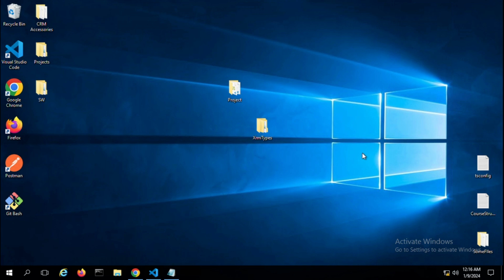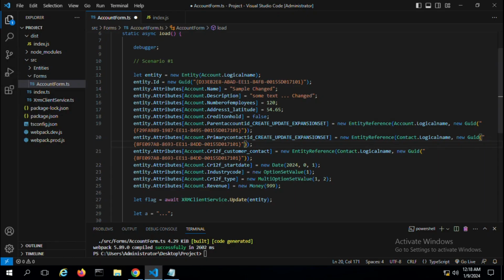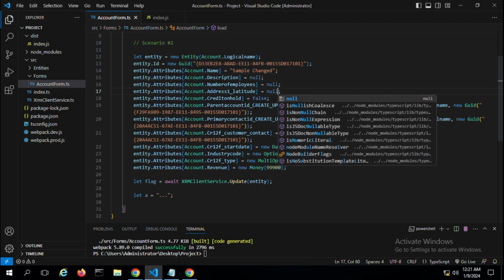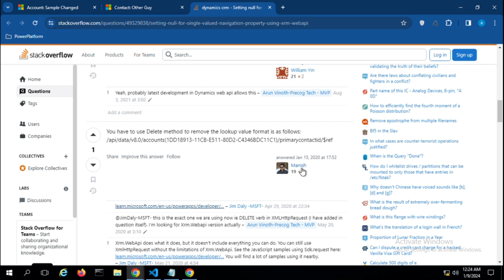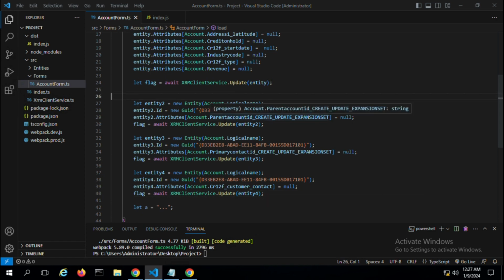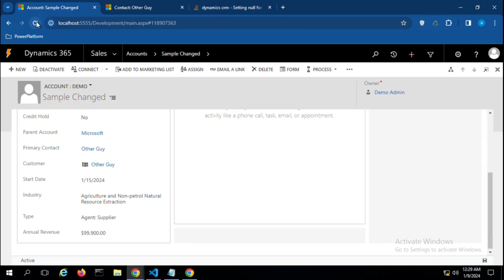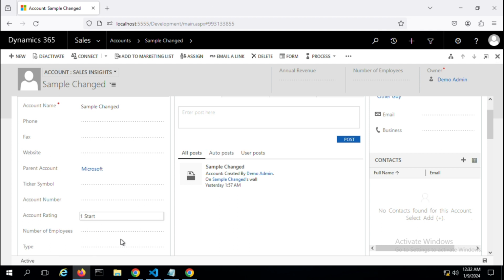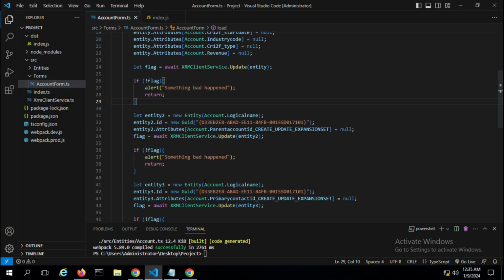XrmTypeFast Tutorial - Video5 - Update Record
In this video, I will demonstrate how to update a record within Dynamics CRM using XrmCleintService